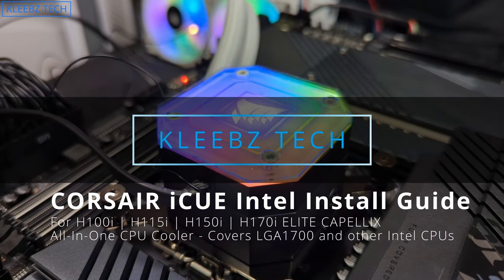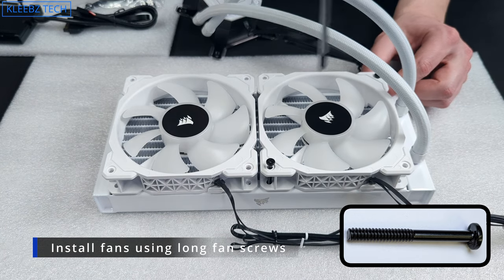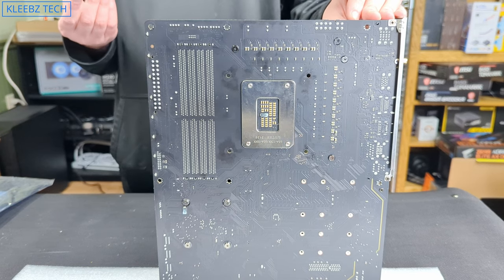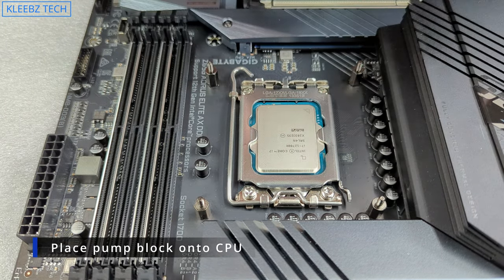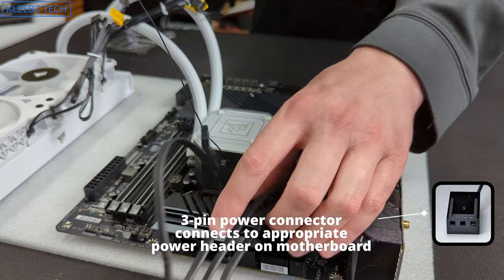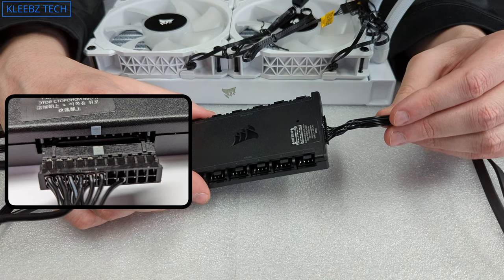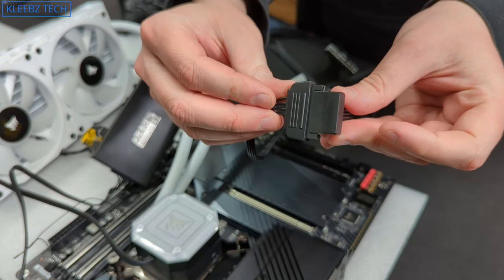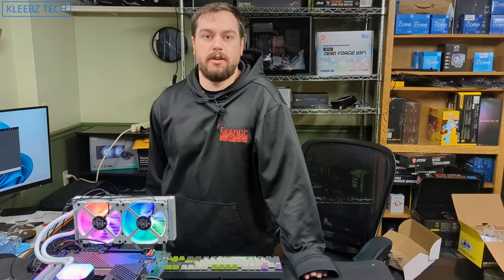LGA1700 Install CORSAIR iCUE H100i H115i H150i H170i Elite Capellix Intel CPUs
Covers LGA1700 and other previous Intel sockets.

If you found this video helpful please consider leaving a Super Thanks or a tip with BAT if you use the Brave browser. It helps us to invest back into the channel more. But even if you don't we will still try to answer as many comments as possible.

This install guide will show you how to install the CORSAIR iCUE H100i/H115i/H150i/H170i Elite Capellix All-In-One Coolers.

Corsair iCUE

LGA 1700 Sockets are found on Intel B660, Z690, H670 and H610 motherboards.

00:00 Start
00:10 Get fan hardware ready
00:38 Fan direction setup
00:58 Install fans onto radiator
01:39 Get backplate ready
02:10 Install backplate
02:22 Install standoffs
03:00 Remove plastic cover
03:12 Attach pump block
04:05 Pump wiring
04:35 Fan wiring
04:51 Commander CORE controller
05:11 Connect pump to Commander CORE
05:21 Connect fans to Commander CORE
05:55 Connect Commander CORE USB and power
06:20 12700K Cooling summary